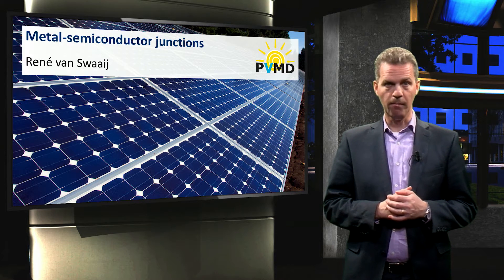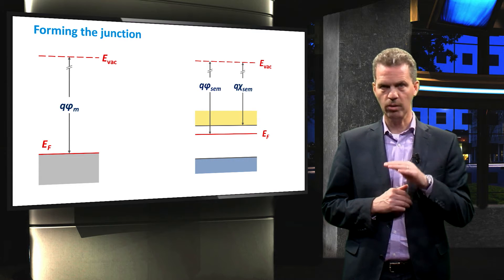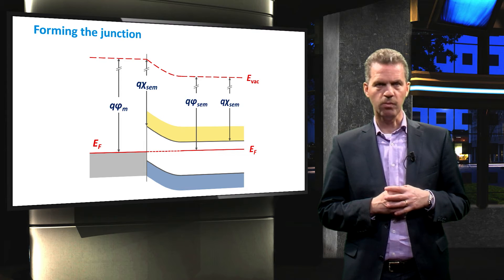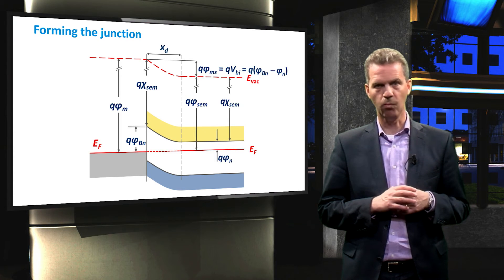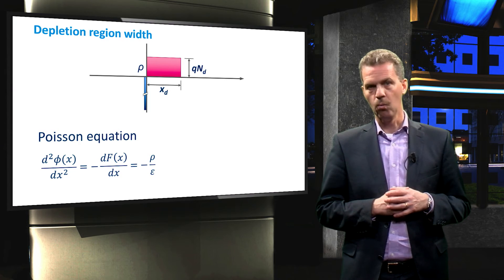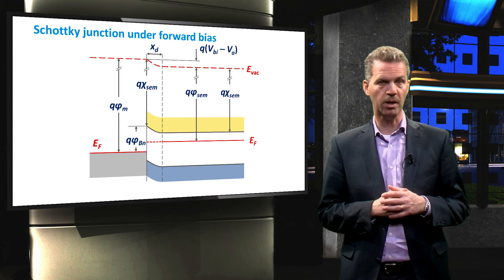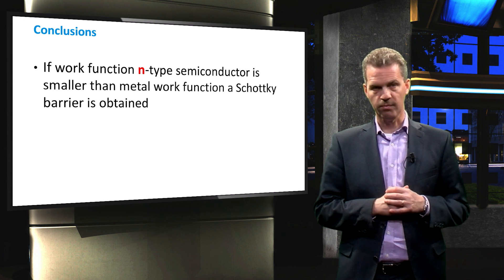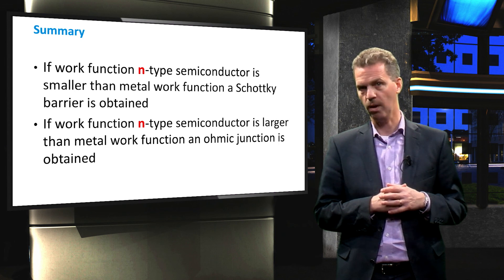PV1x_2017_5.2.2_Metal_semiconductor_junction-video